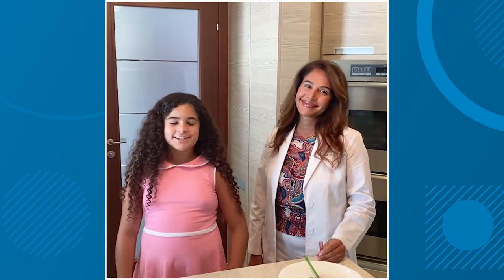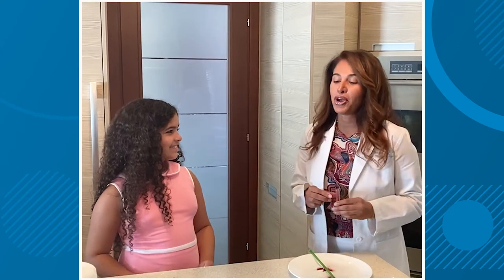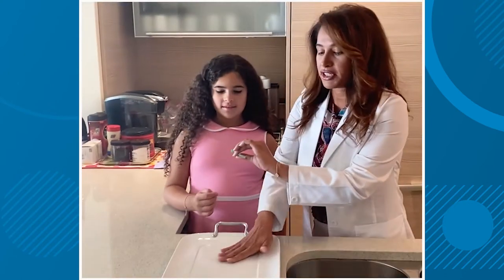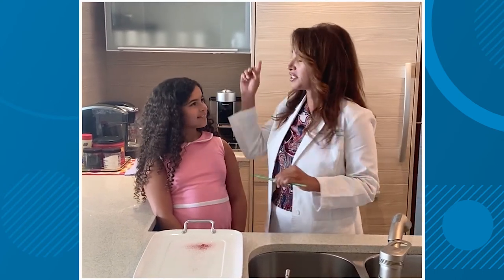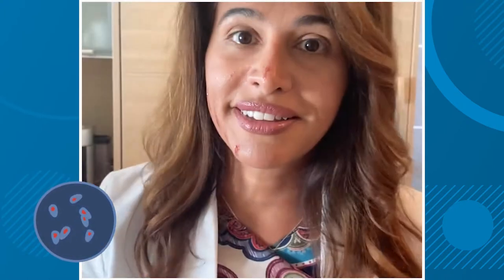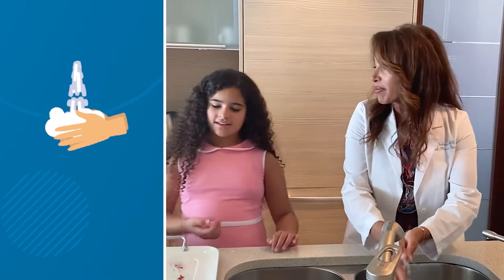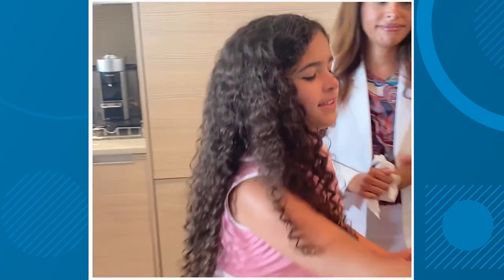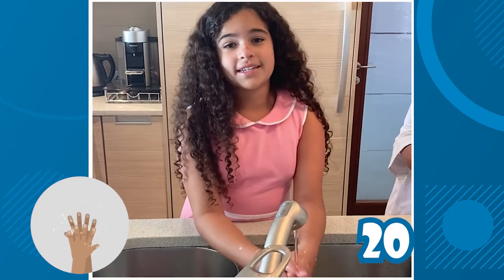No Small Talk Ep. 2: COVID-19 Germs Experiment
Dr. Tadros and her daughter use GLITTER to show how cross-contamination works, by demonstrating exactly how the coronavirus can be spread from person, to surface, to person. Most importantly, this mother-daughter duo will be showing you how to STOP cross-contamination and stop the spread of COVID-19!